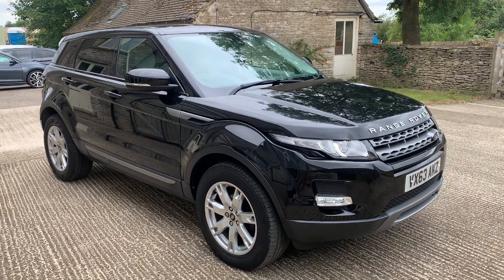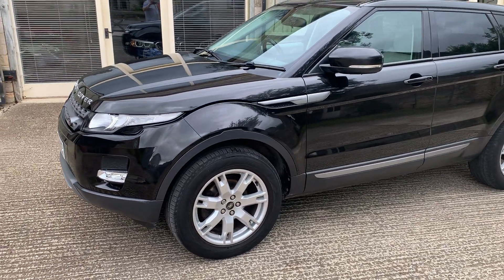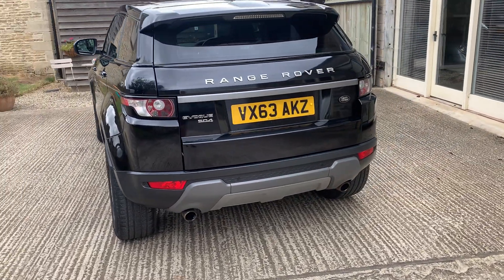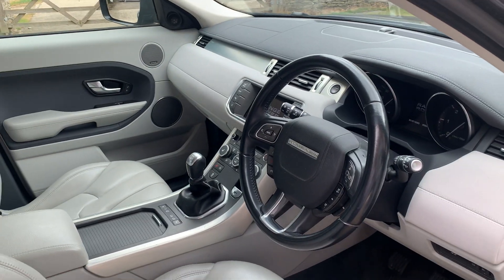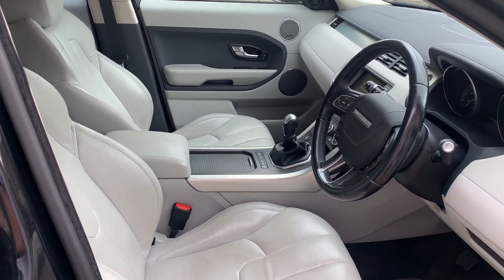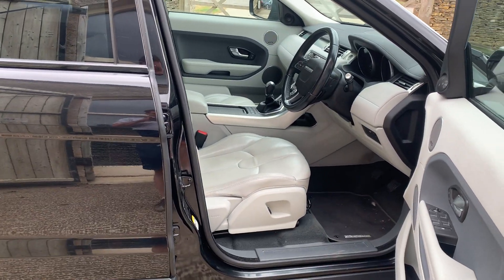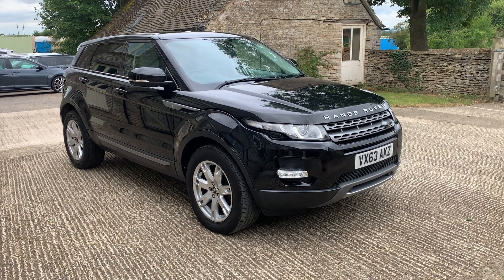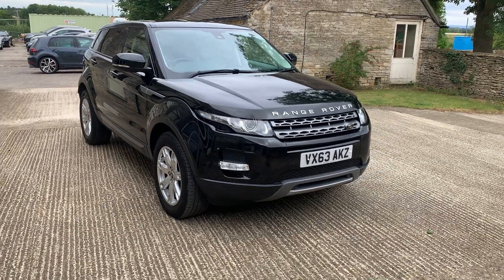2013 Evoque Diesel Manual in Black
A walk around video of our Range Rover Evoque Pure Diesel Manual in Santorini Black with Cirrus Leather Interior